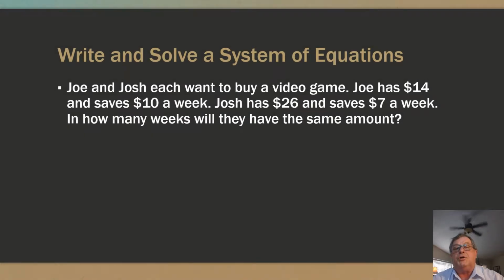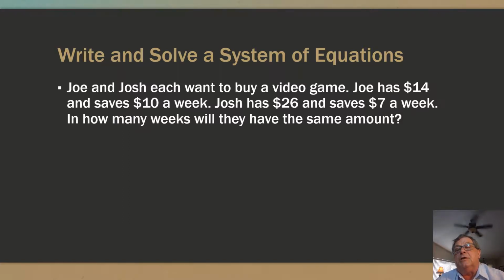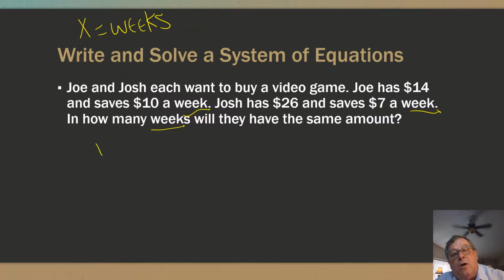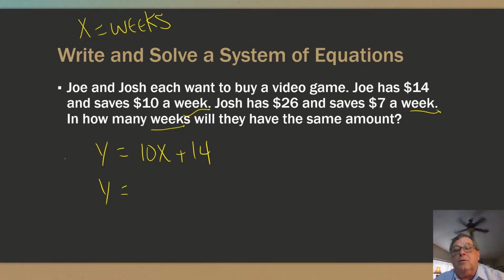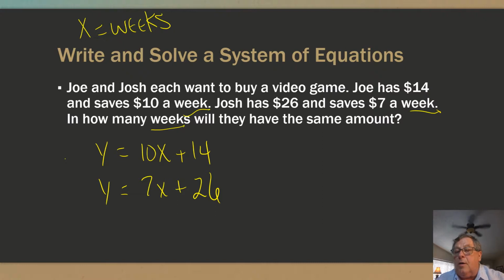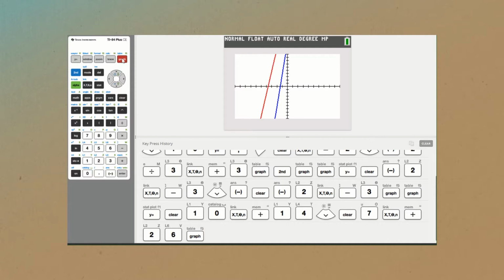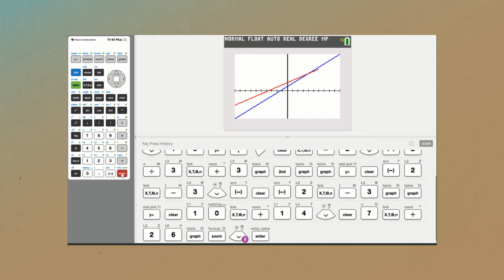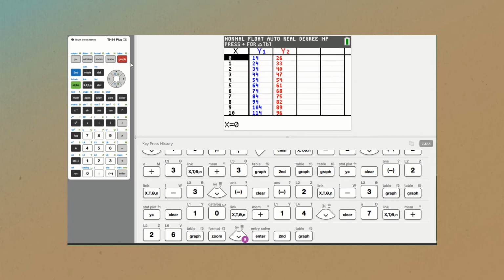Write and Solve a System of Equations